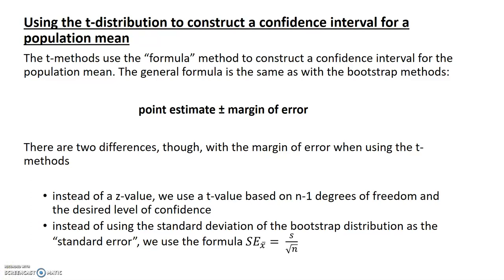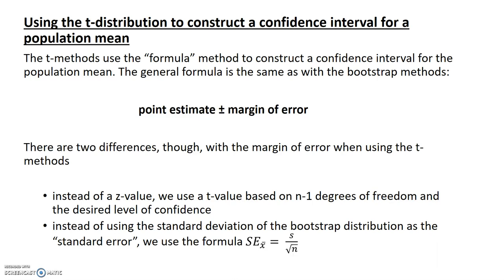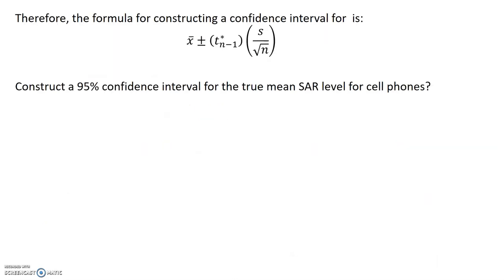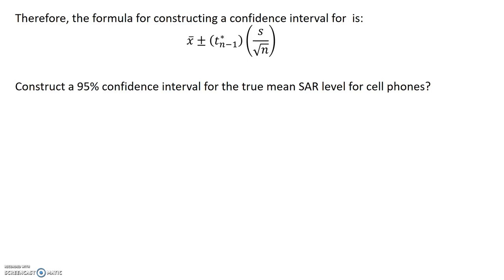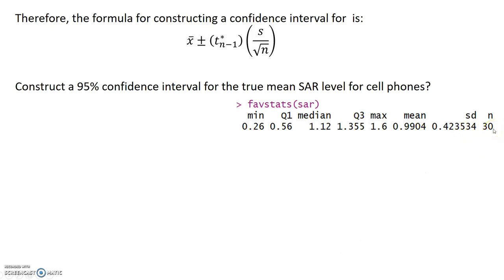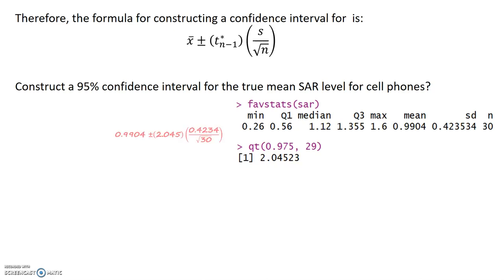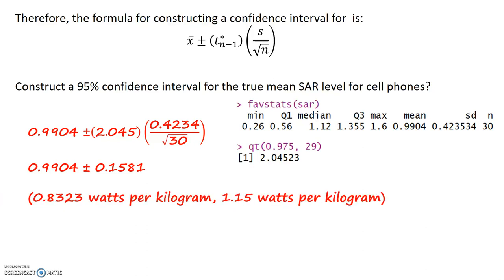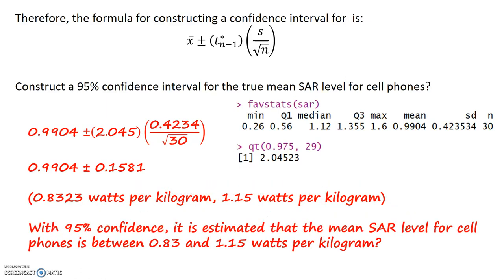Confidence Interval using t Methods SAR Example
This video describes how to construct a confidence interval using t-methods. This video follows the One-Sample t-Test SAR Example.